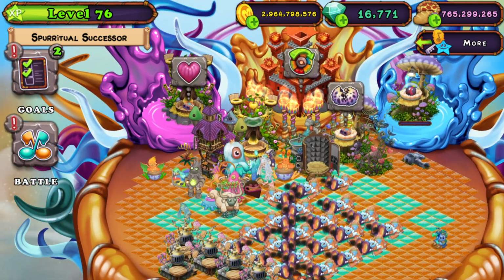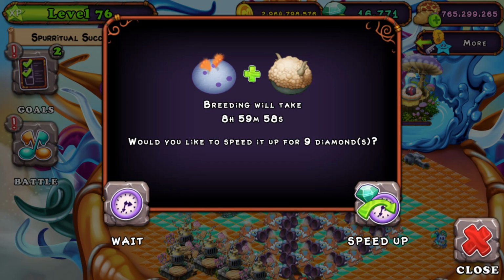How To Breed Cherubble On Fire Oasis - My Singing Monsters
Friend Code 💛:
 27144366EC